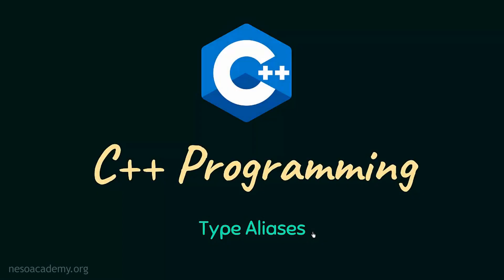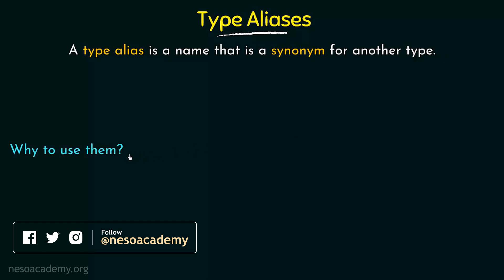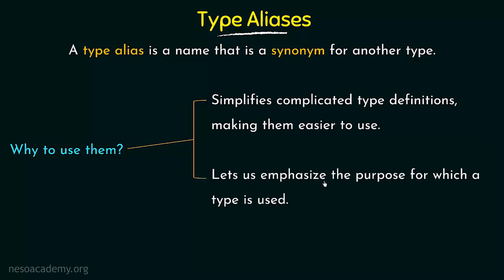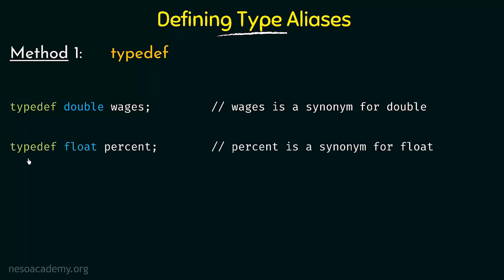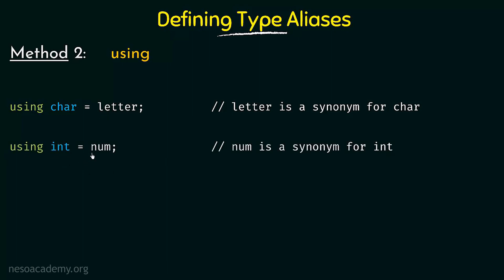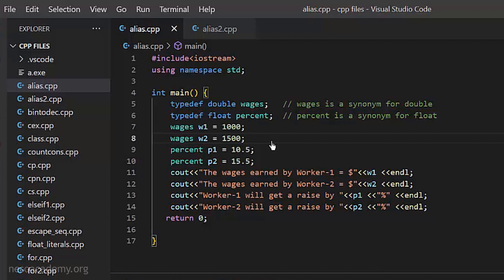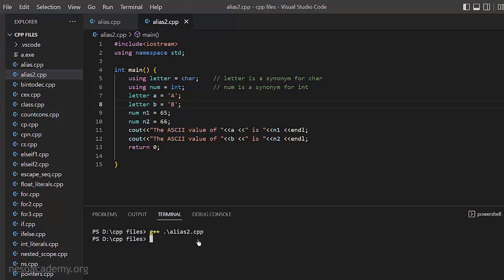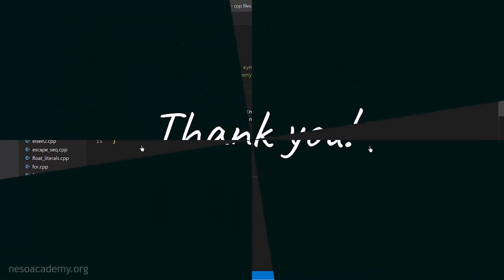Type Aliases in C++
C++ Programming: Type Aliases in C++
Topics discussed:
1. Type Aliases in C++.
2. Defining Type Aliases (typedef and using).
3. Examples showing the usage of Type Aliases.